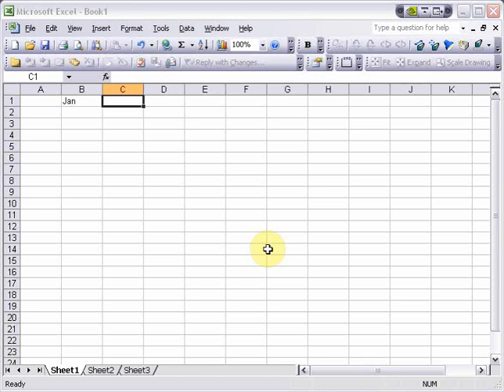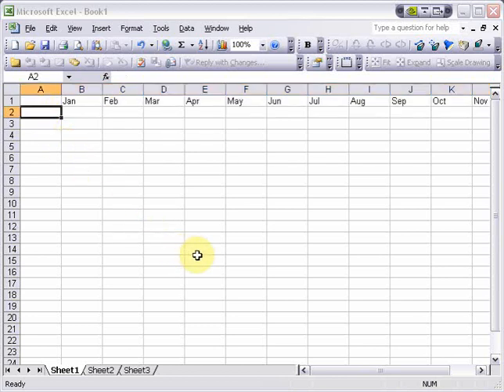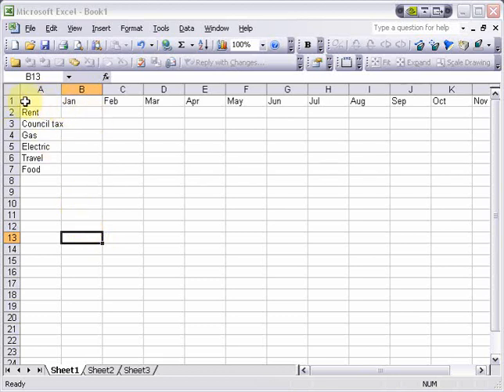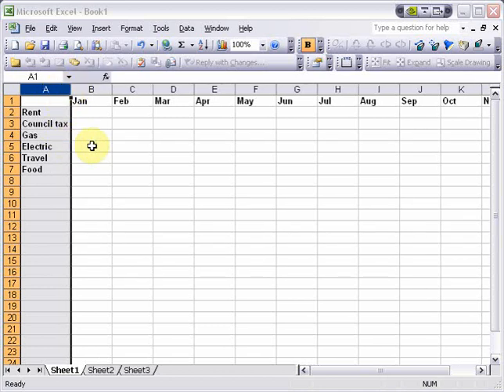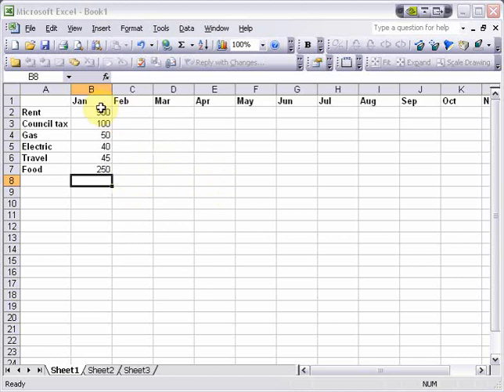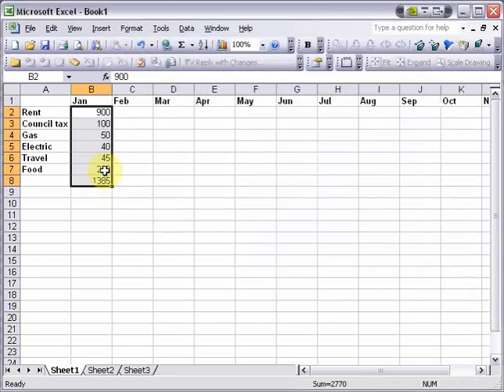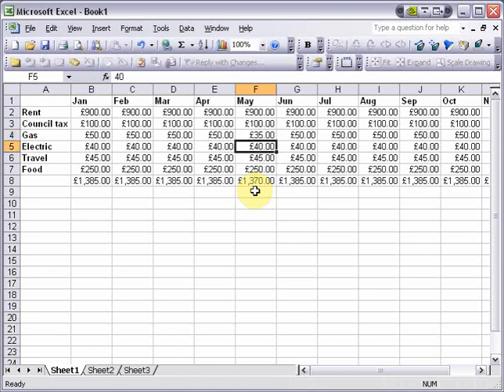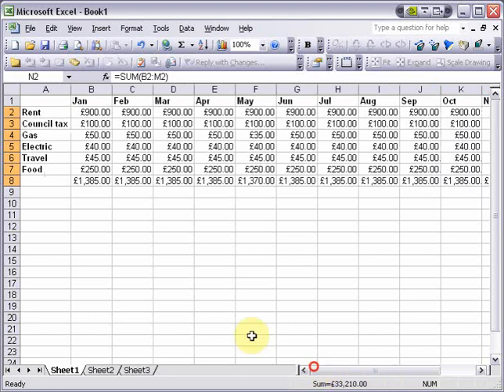Personal Budget Sheet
Cornerstone Trust - Basic IT course - Composing a personal budget sheet in Excel 2003